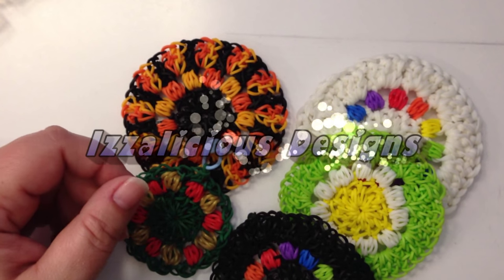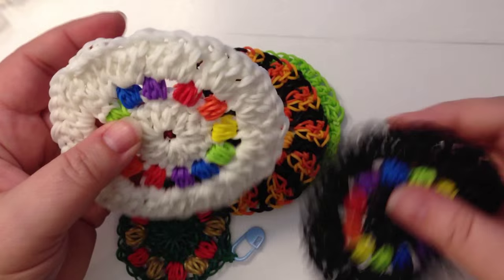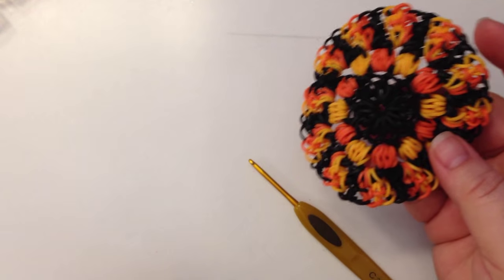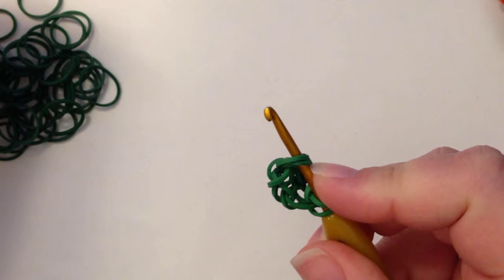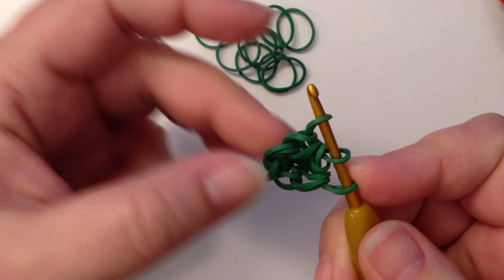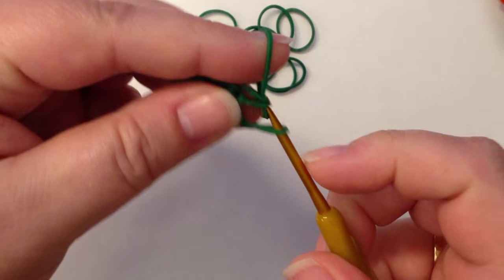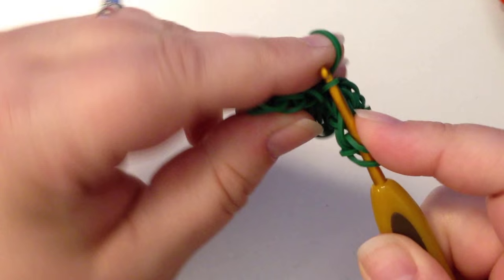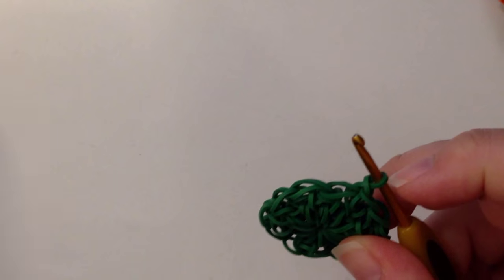Loomigurumi Crochet Coaster | Wreath | Decoration using Rainbow Loom Bands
Learn how to create a beautiful wreath or drinks coaster with step by step instructions showing you how to crochet with rainbow loom bands. This tutorial demonstrates the puff stitch or cluster stitch.

1. Using any social media forum such as, but not limited to, Google, email, Blogger, Twitter, Instagram, Etsy, Facebook as long as you provide a back-link or the URL of the content you wish to disseminate; and
2. You may display photographs of creations you've made using these instructional video's providing you credit the designer